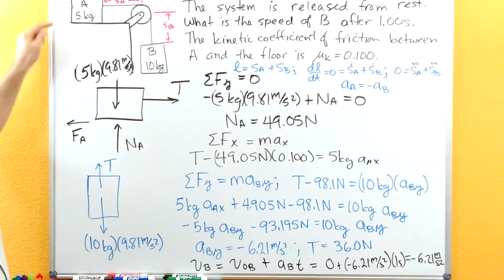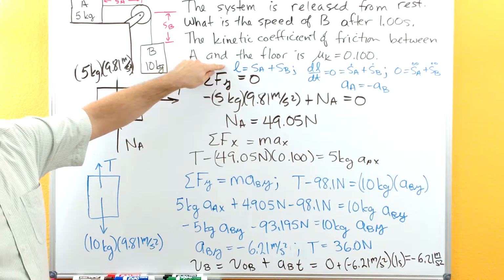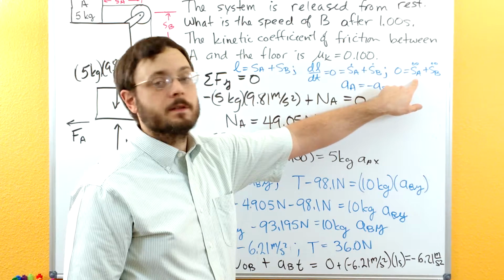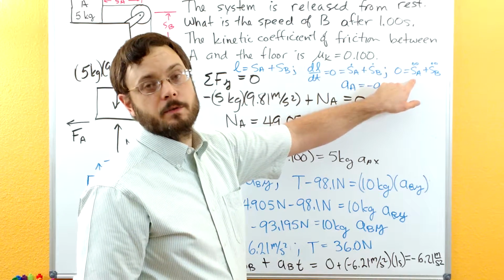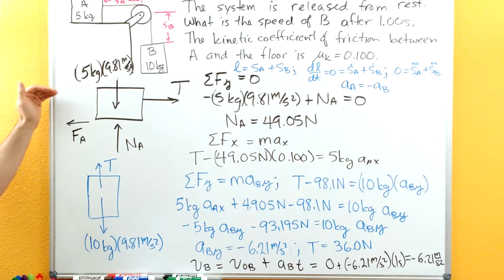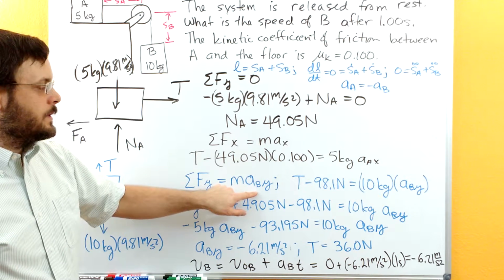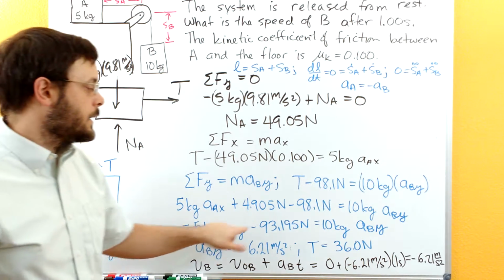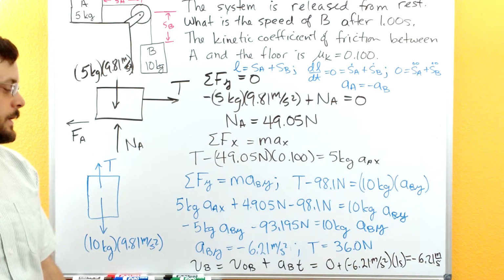Dynamics - Kinetics of a System of Connected Masses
An example of kinetics calculation of acceleration, tension, and velocity of a system of two coupled masses.